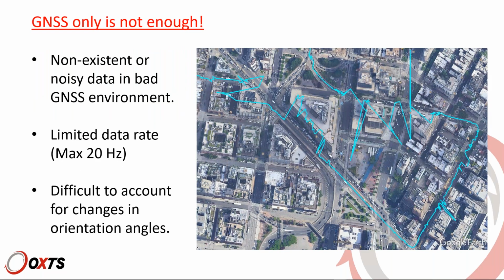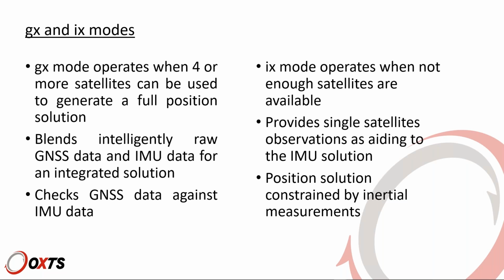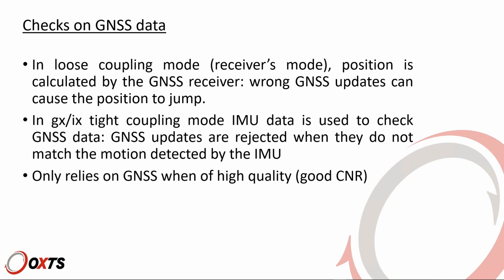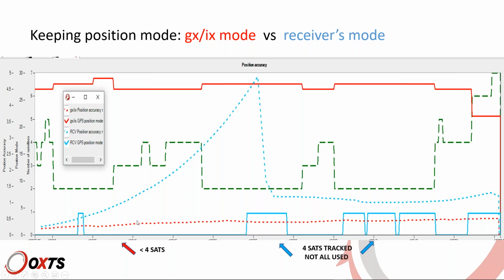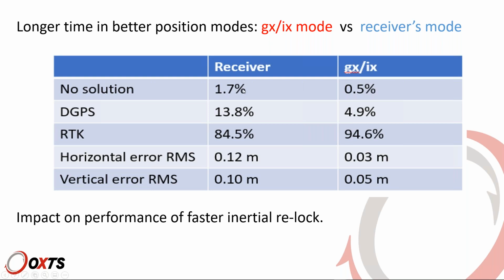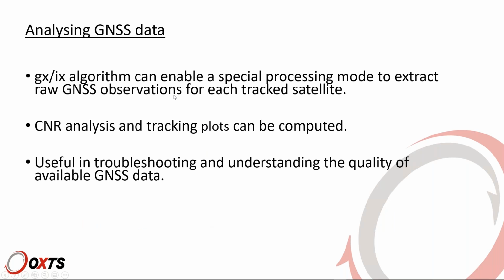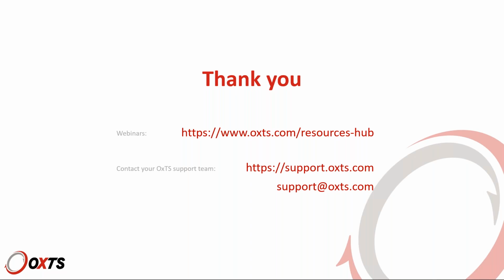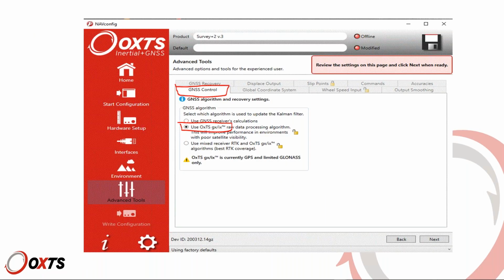OxTS Introduction to OxTS' gx ix technology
GX/IX: What is it? Why use it? And how to get the best from it?

Many environments such as urban canyons, bridges and tree cover can make it difficult for GNSS-based systems to perform, in part, due to reduced satellite visibility and signal multi-path.

You can, however, still realise cm-level accuracy with OxTS gx/ix™ tight-coupling technology.

Combining OxTS’ own RTK/PPK navigation processing engine, as well as a tightly coupled integration of the GNSS and IMU, gx/ix™ will allow you to survey challenging environments with confidence.

Join Sam Souliman, Senior Support Engineer at OxTS, as he examines OxTS gx/ix™ tight-coupling technology in more detail.

During the webinar you will learn:

- What gx/ix™ tight-coupling technology is
- Why you should use it
- How to get the best results from gx/ix™